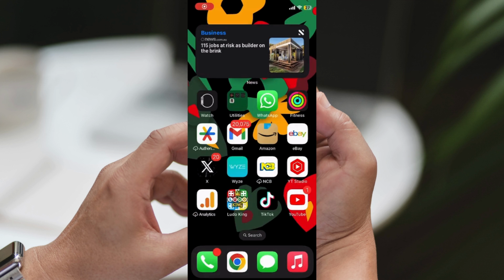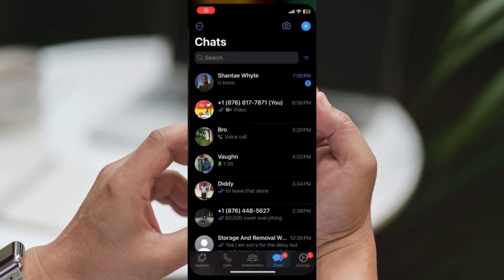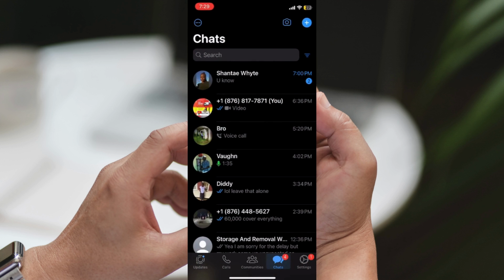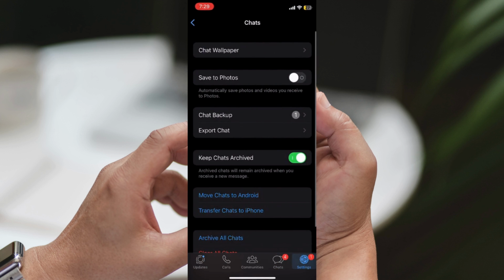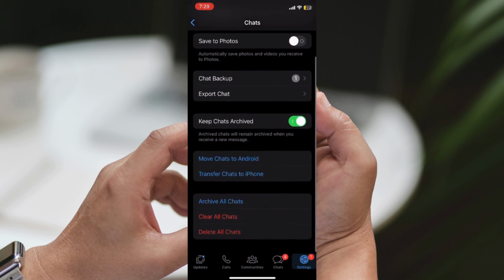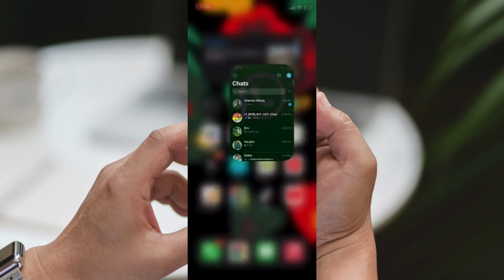How To Remove Meta AI on WhatsApp - Delete Meta AI in WhatsApp - Hide AI Button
How To Remove Meta AI on WhatsApp - Delete Meta AI in WhatsApp - Hide AI Button. Hey everyone, welcome back to the channel! Today, I'll guide you through how to remove the Meta AI chat feature on WhatsApp. If you're one of the fortunate ones with access to this feature, but prefer not to use it, I'll show you how to toggle it off. Let's get started!

Navigate to the top right corner of your WhatsApp screen and tap on the three dots to access the menu options.

Step 2: Go to Chat Settings
From the menu, select "Settings." Then, navigate to the "Chats" section.

Step 3: Toggle Off Meta AI Chat
If you have the Meta AI feature available, you'll see an option labeled "Meta AI chat" within the chat settings. Simply tap on it to access the toggle switch. You can then toggle it off to disable the Meta AI chat feature.

Step 4: Confirm and Exit
Once you've toggled off the Meta AI chat, it will no longer be visible in your chat settings. Confirm the changes, and you're all set!

And that's it! You've successfully removed the Meta AI chat feature from your WhatsApp. Cheers!